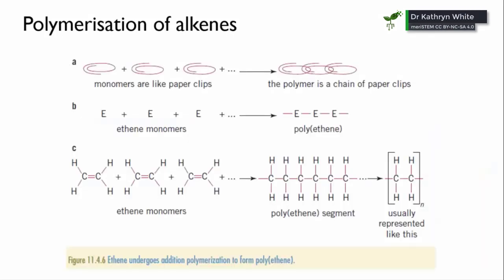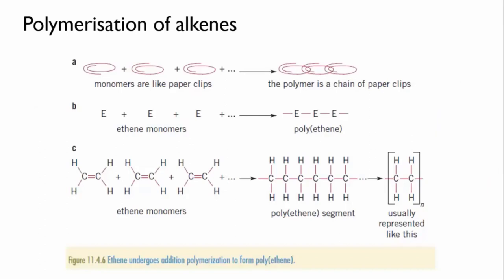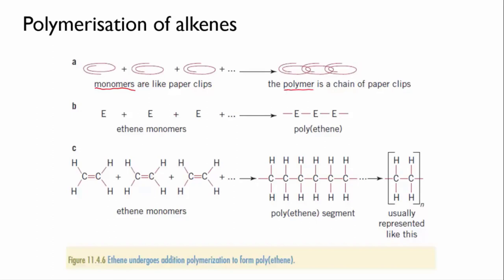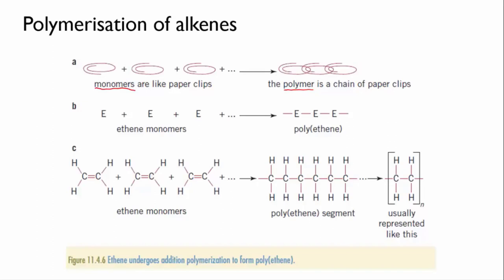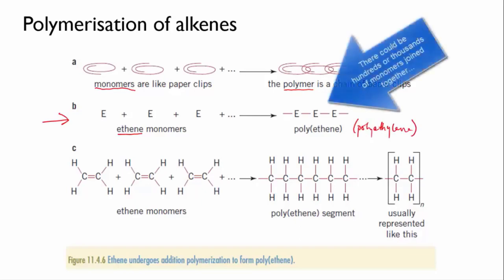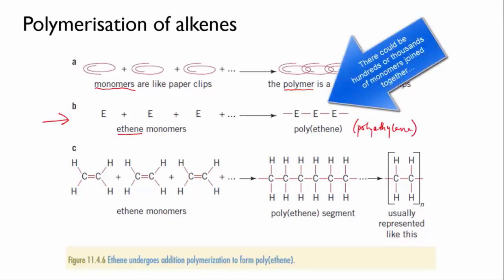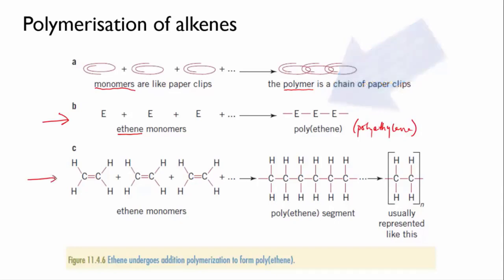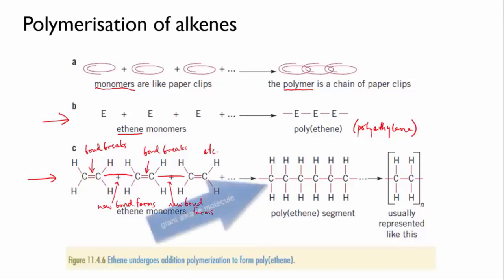Alkene polymerisation | Bonds | meriSTEM